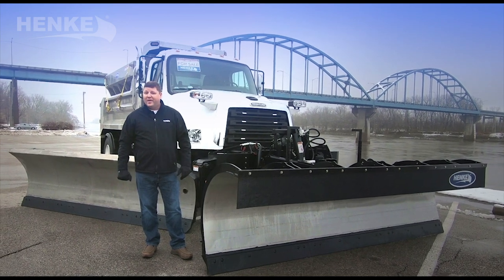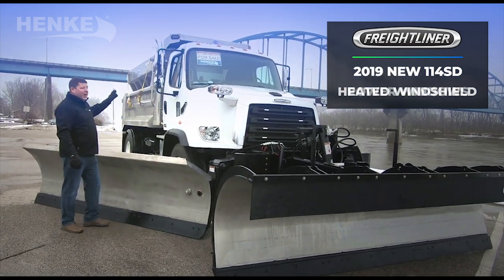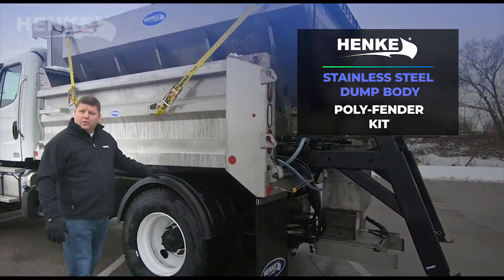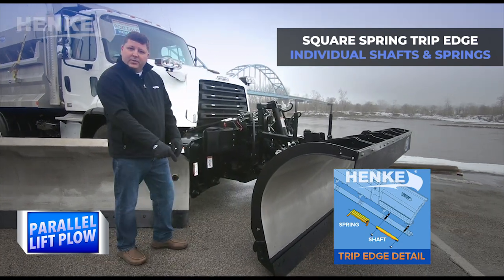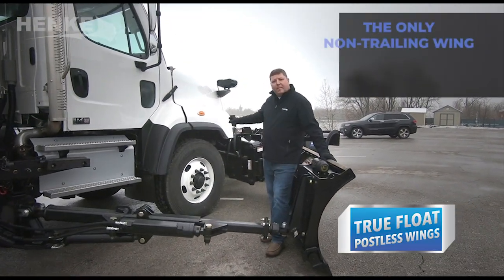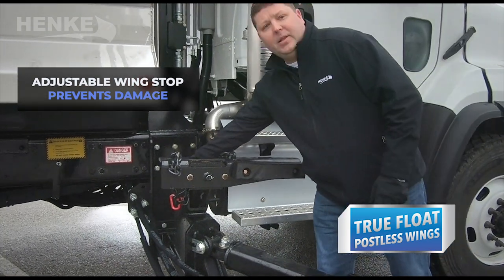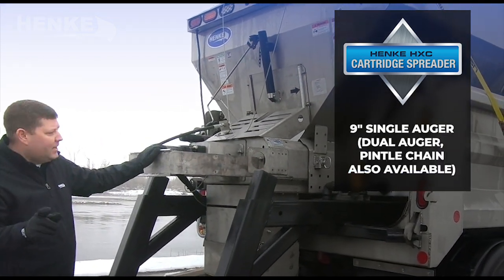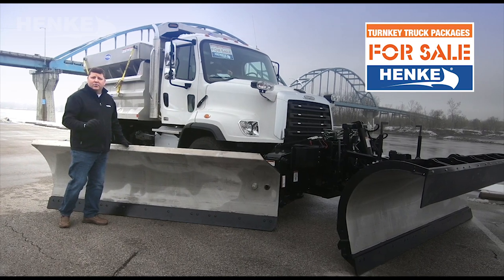HENKE Single Axle Snowfighting Truck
Walk around overview on one of Henke's Single Axle Turnkey Trucks.

Years of experience in the industry, working with seasoned veterans across that nation, has enabled us to design truck packages that give you a severe duty truck equipped with the best weapons you need at a superior value.